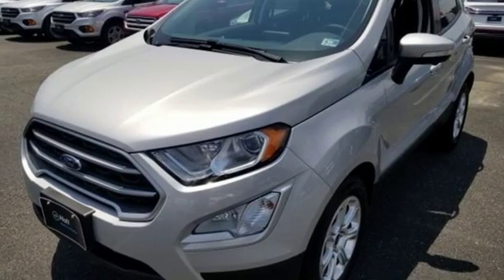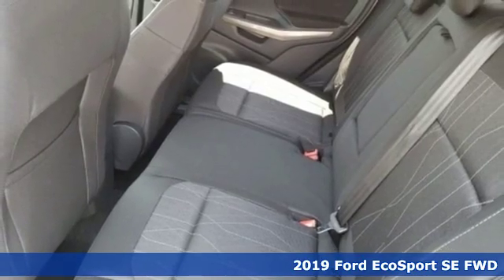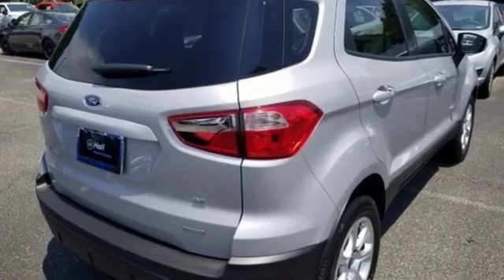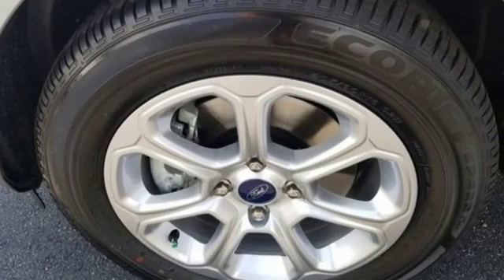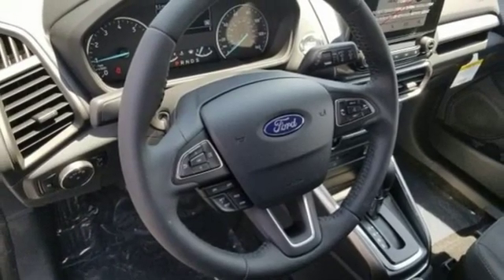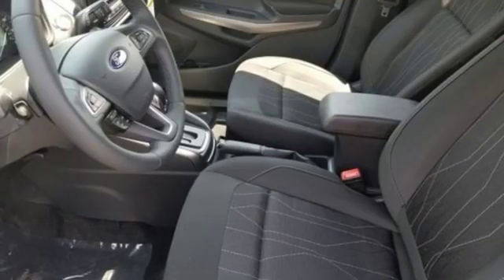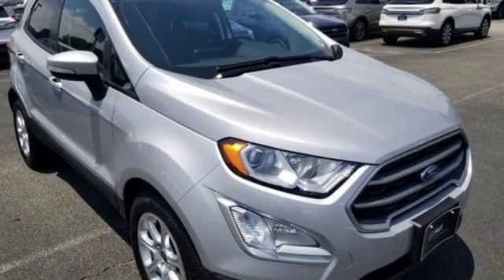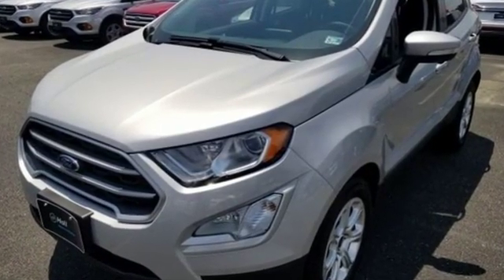New 2019 Ford EcoSport Newport News VA Hampton, VA #593011 - SOLD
Year: 2019
Make: Ford
Model: EcoSport
Trim: SE
Engine: EcoBoost 1.0L I3 GTDi DOHC Turbocharged VCT
Transmission: 6-Speed Automatic
Color: Silver
Interior: Ebony Black
Stock #: 593011
VIN: MAJ3S2GE1KC284380

Address:
12896 Jefferson Ave